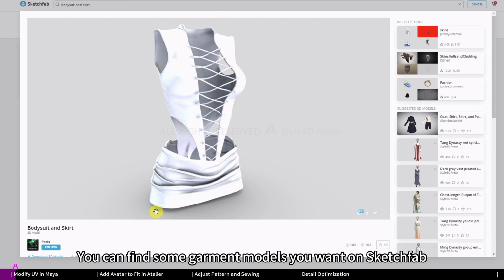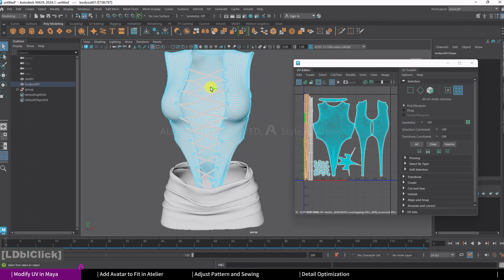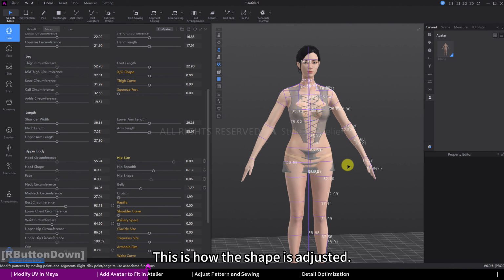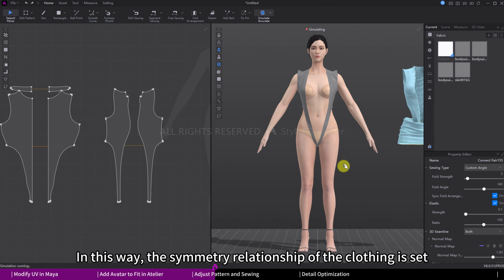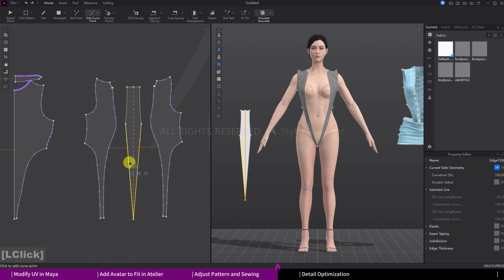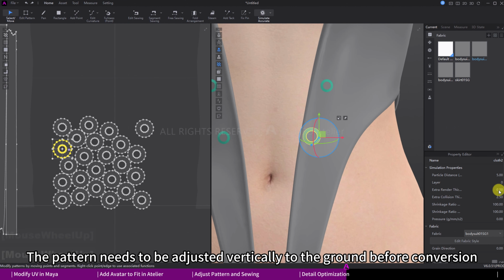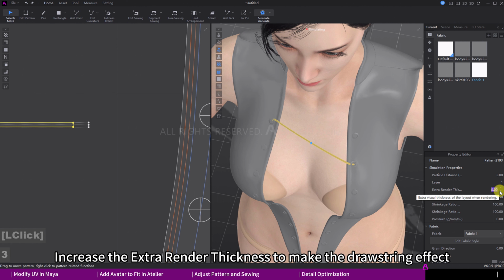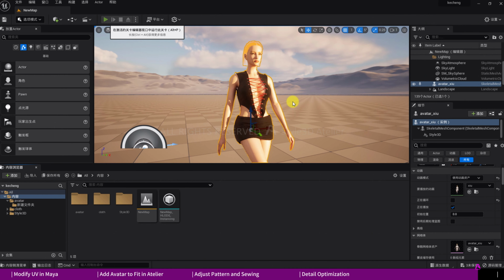[Workflow Tutorial] How to import external or Maya models into Atelier and Simulator for animation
How to import external or Maya models into Atelier and Simulator for animation

Style3D Simulator is a powerful tool that supports real-time solutions in Unreal Engine, enabling the simulation of complex scenarios involving multi-layer fabrics and large-scale actions for realistic clothing animation in the CG industry (such as film, animation, and digital humans).